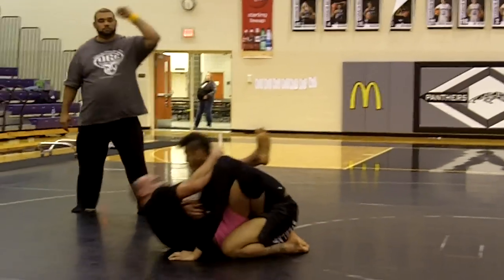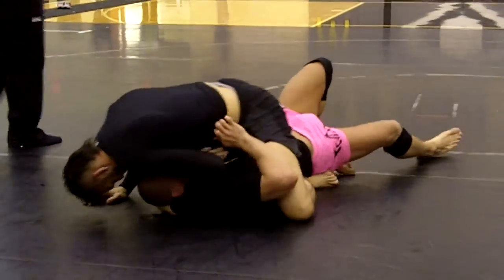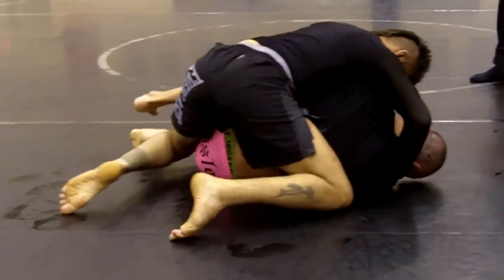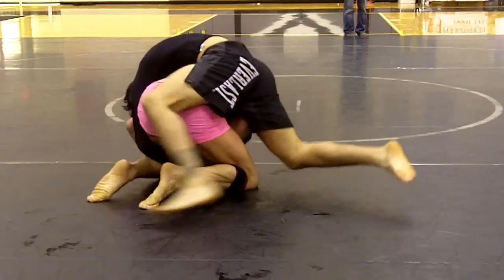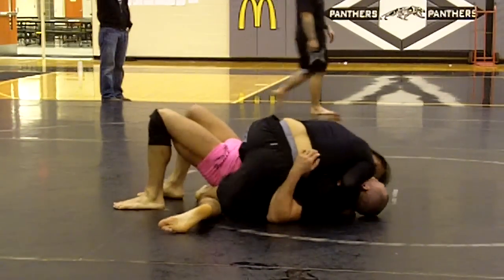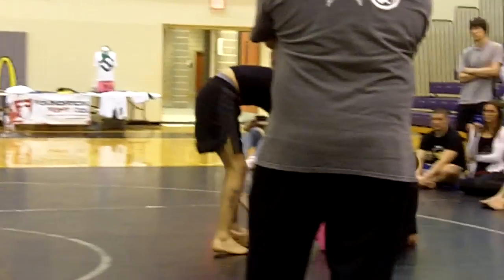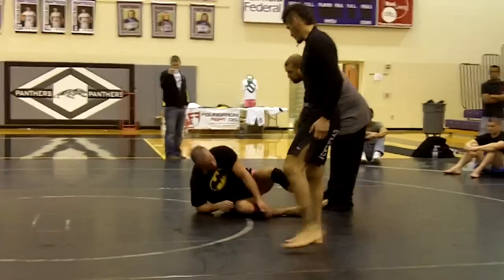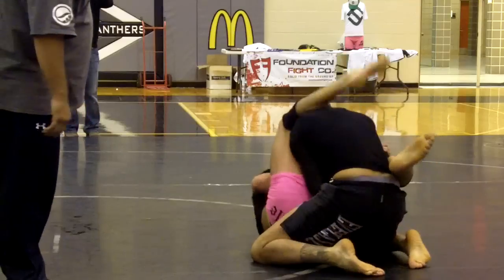Dan Hornbuckle in the Championship Match for ABSOLUTE nogi!